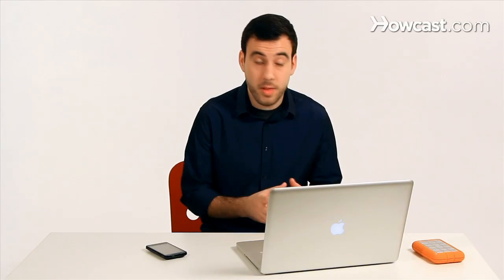What Is Wireless? | Internet Setup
So when people say wireless, what they usually mean is something called WiFi or a wireless network. Also known as a hotspot.

You see these wireless networks everywhere at coffee shops, airports, you can even have one in your own apartment. And basically what it does is kind of take the Internet that you're getting from your Internet service provider and spreads it so that you can use it on every computer you have in your apartment wirelessly, without cables.

It's usually used as something called a router and it creates a radio signal that you can use it with any computer that has a wireless adapter on it. Which means that it can talk to other wireless devices to log into the Internet and shares files and, you know, devices. Like printers, even media to your TV or to your gaming console.

Another important thing to mention is speed. WiFi can be pretty fast but not as fast as connecting your computers to the network with an actual cable. For Internet usage, you won't really see a difference most of the time. But if you're doing more serious stuff like gaming or file sharing, you might want to actually put the cable into the router and connect to your computer manually.

A lot of people ask me how much does having wireless cost. Well the truth is it doesn't really cost anything except for the router itself that transmits the radio signal. In most cases you don't even have to tell your Internet service provider that you have wireless. All you have to do is, go to the store, buy the wireless adapter, plug it into your modem and you're good to go.